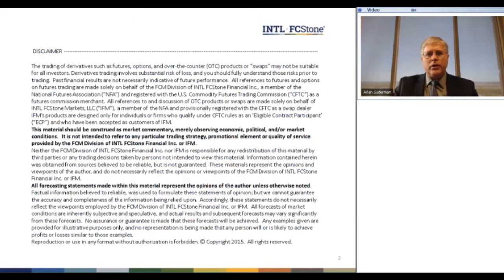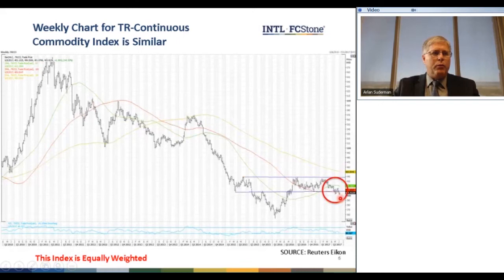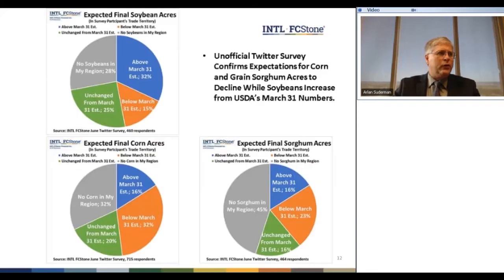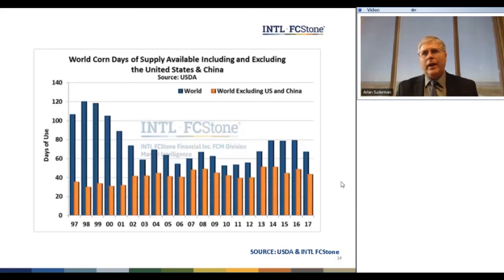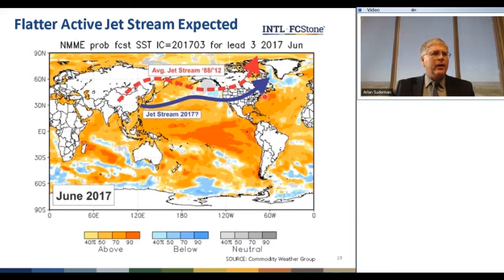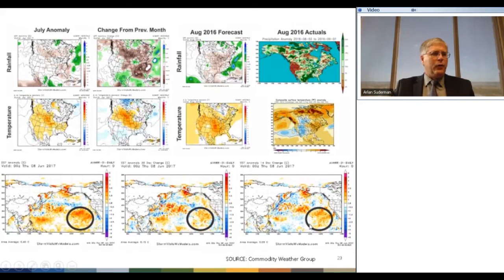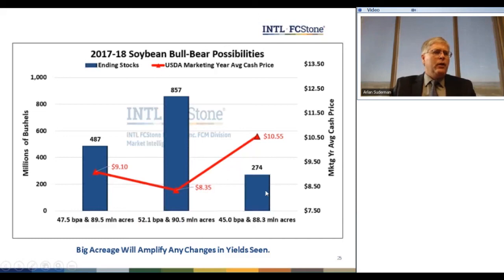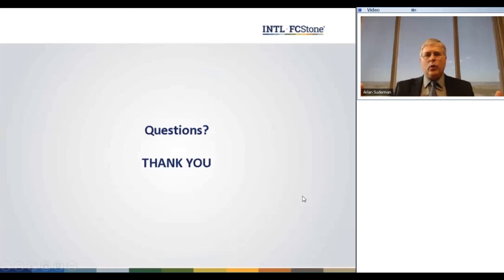June Outlook Webinar with Arlan Suderman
Arlan Suderman Webinars: To get ahead of the markets, sometimes you need to take a step back – and look at the big picture. Chief Commodities Economist Arlan Sudeman's Monthly Webinars are intended to do exactly that. Each installment will provide a global perspective on the commodity markets. Mr. Suderman will examine the entire spectrum of commodities focused on, but not limited to: corn, soybean and wheat. Mr. Suderman will also examine global supply and demand fundamentals, and discuss how the global currency, financial and equity markets tie in to the global commodities outlook.

June Preview: It was a cool wet spring across many areas of the Midwest, leading some to speculate that USDA may make rare adjustments to its acreage and/or crop yield estimates in its June crop report. The agency is also expected to make adjustments to its corn and soybean export estimates that will impact the bottom line. We’ll look at all the changes and discuss their implications in the June webinar.

About The Presenter: Arlan Suderman is the Chief Commodities Economist for the INTL FCStone Financial Inc. - FCM Division. Mr. Suderman provides leadership for a dedicated team that develops daily and big-picture analysis for the INTL FCStone trading staff and clients in the commodity sector, utilizing INTL FCStone's vast global resources. Mr. Suderman's team brings together supply and demand fundamentals and macro-market money flow dynamics to assess market conditions to provide unique world-class market intelligence.